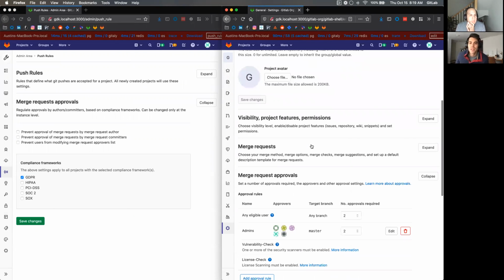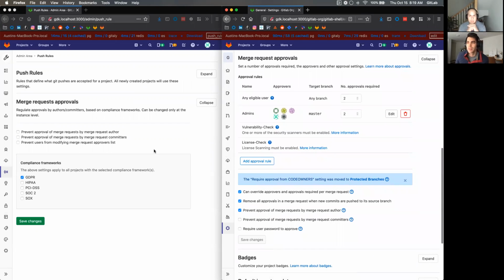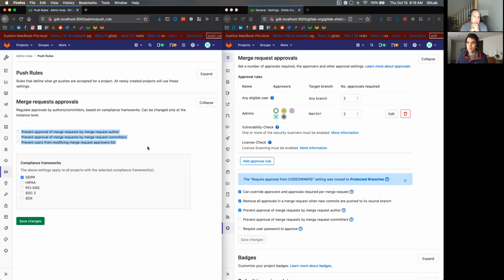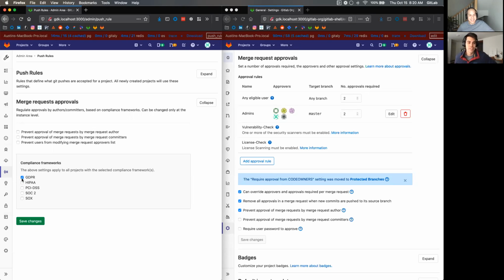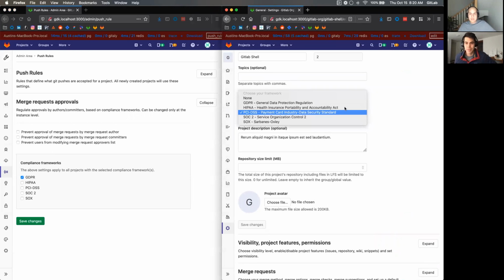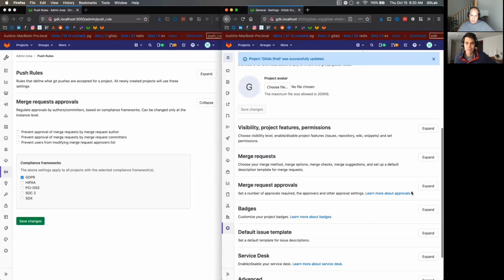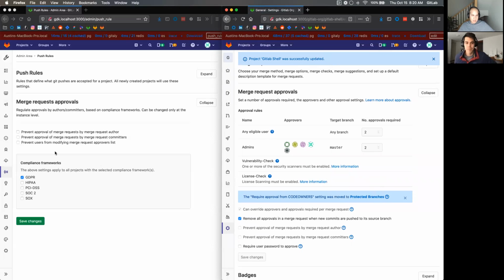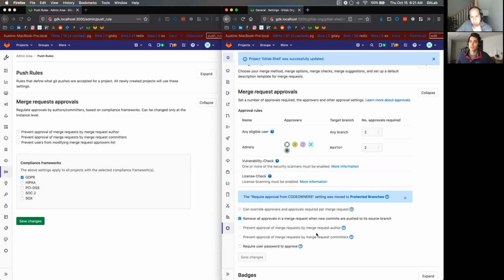Settings UX - Compliance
Austin walks through how settings works at admin to project level